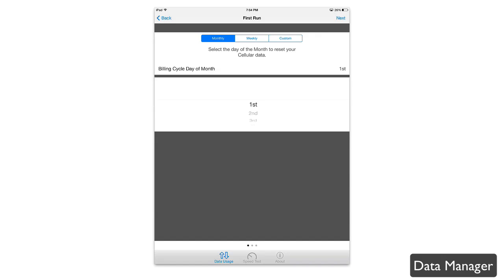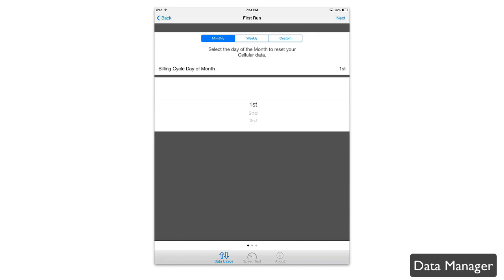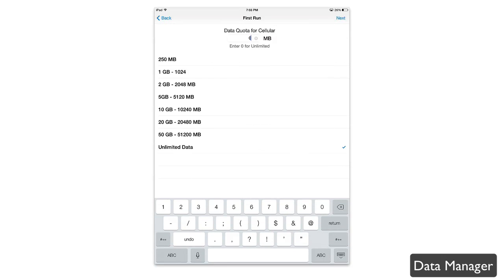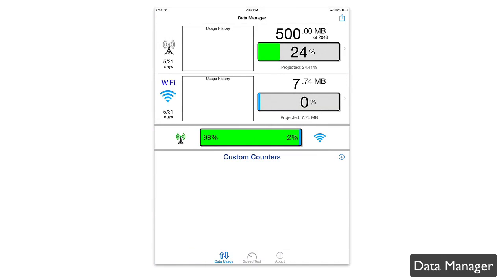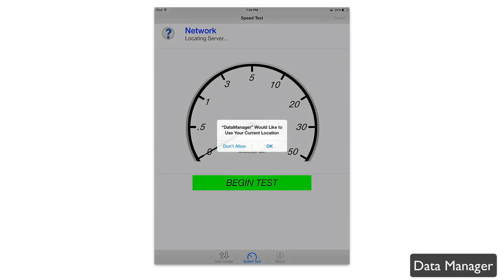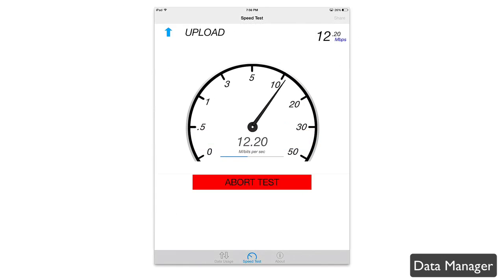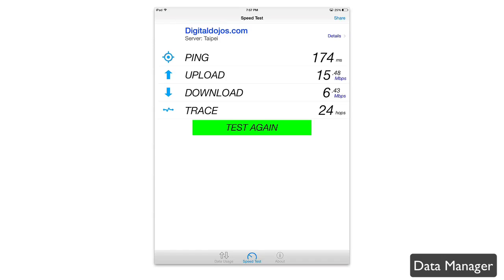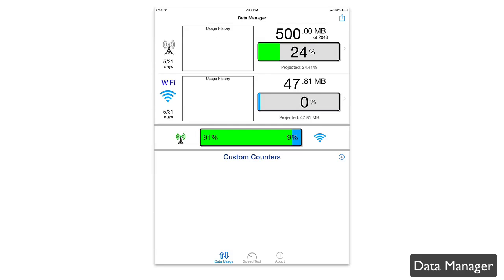Data Manager App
Monitor the Data Usage and Speed on your device in Real Time for FREE.  Stop paying overage fees!